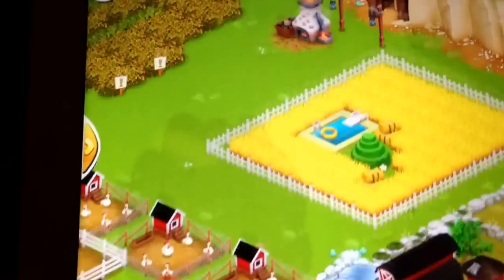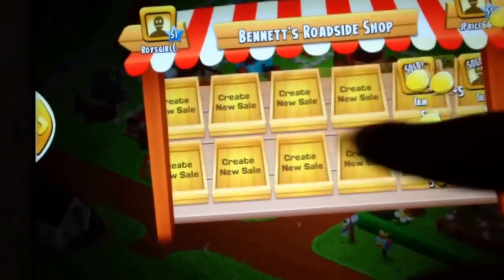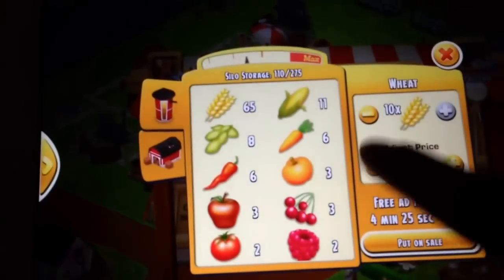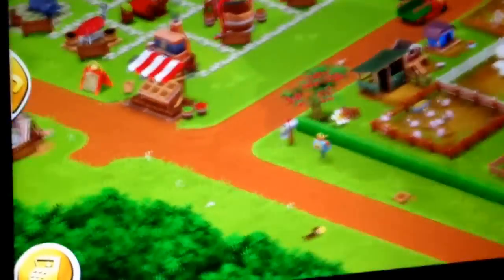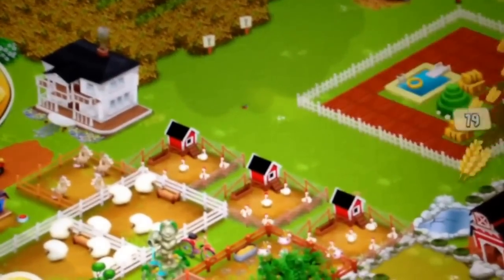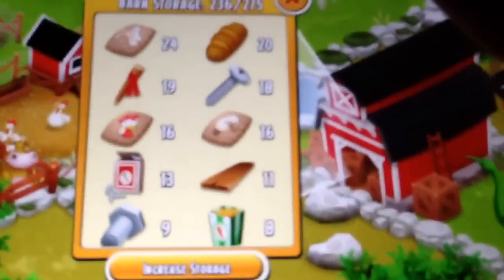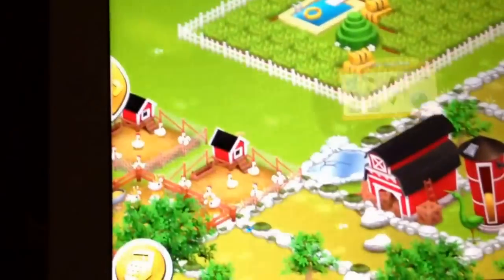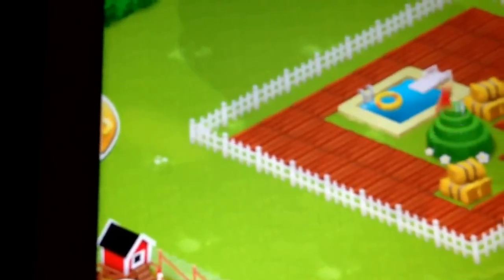How to get free duct tape, planks, screws, nails, axes, saws, diamonds, land deeds in Hay Day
This will help you level up quick too.  Using this strategy you will get all the hard and rare stuff easily and quick, while making a buck or two along the way.